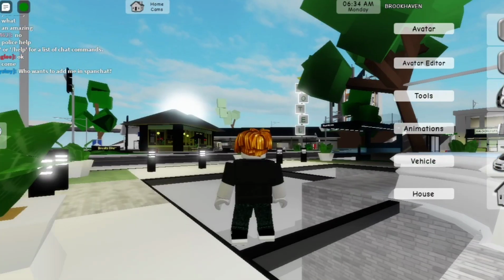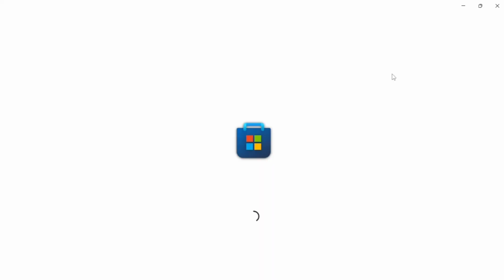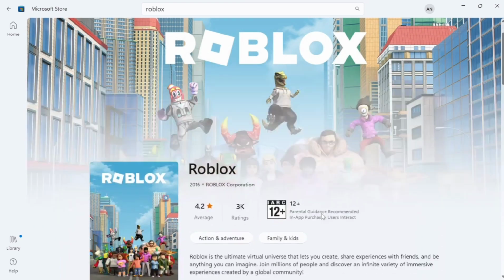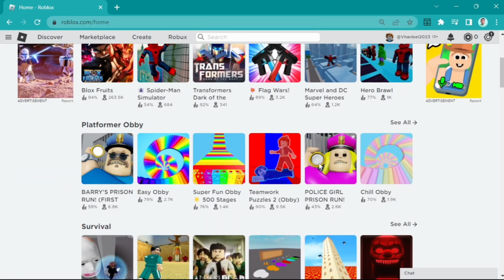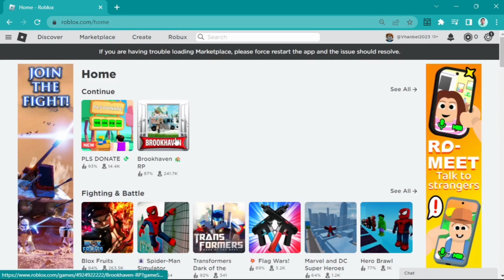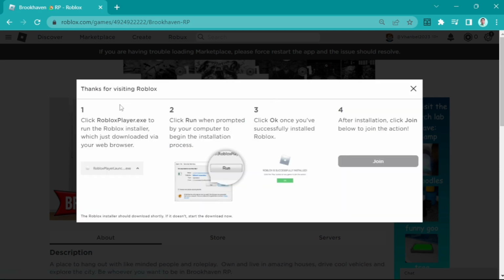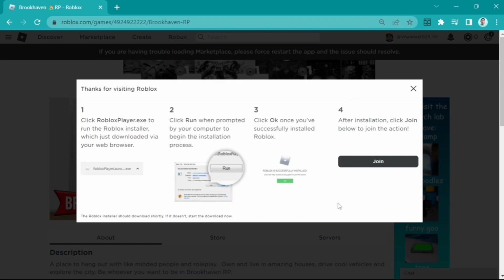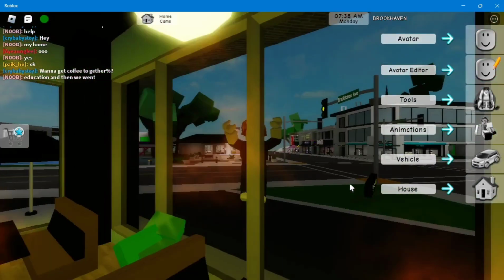How To DOWNLOAD Roblox On PC & Laptop (Tutorial) | Install Roblox On PC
In this video I'll show you How To DOWNLOAD Roblox On PC & Laptop. The method is very simple and clearly described in the video. Follow all of the steps & you will know how to download roblox on computer.